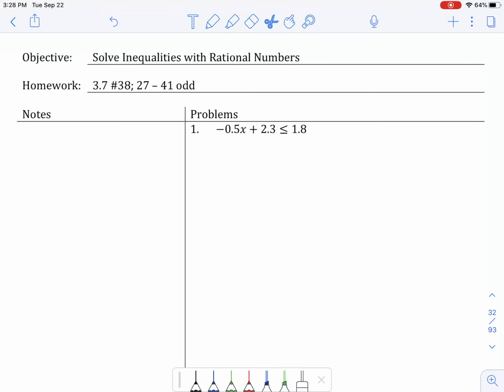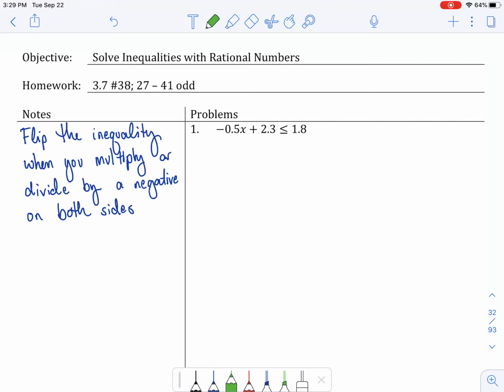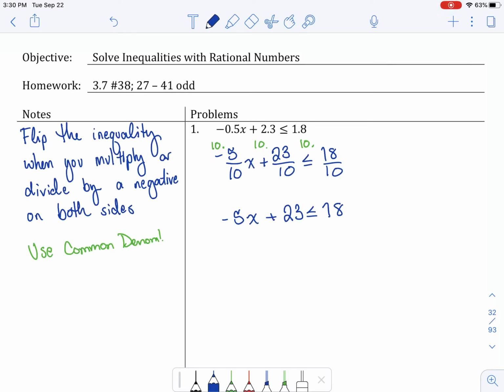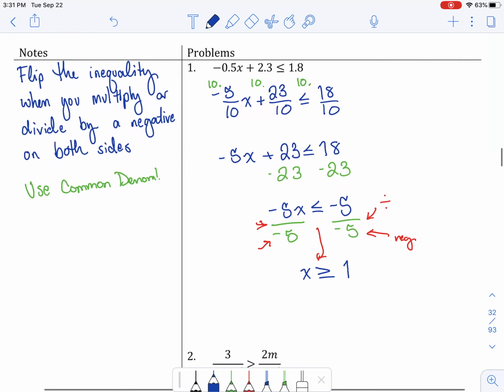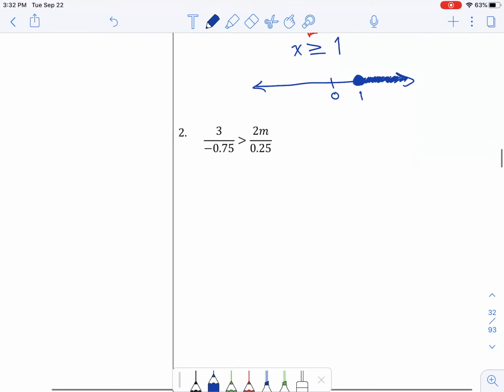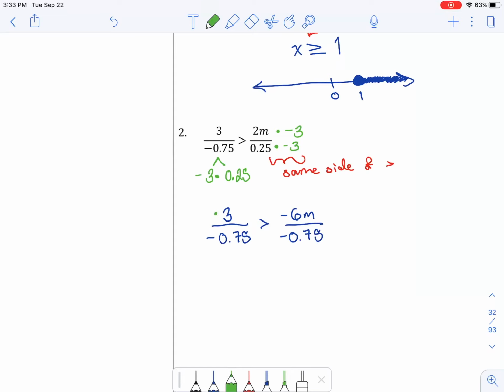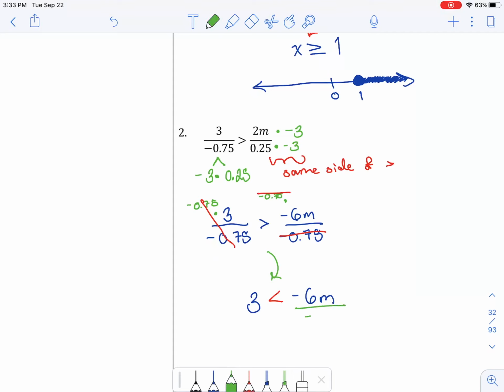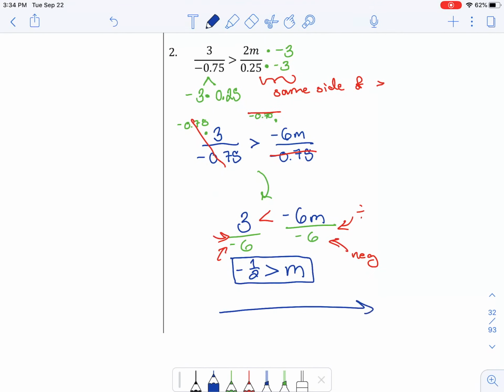Solve Inequalities with Rational Numbers